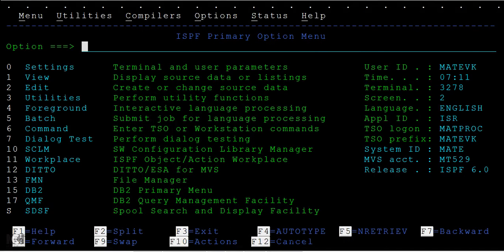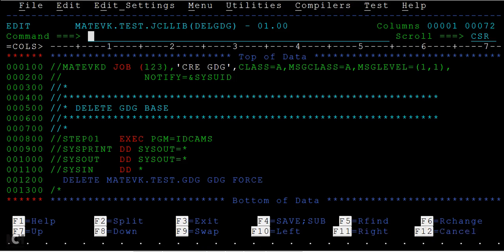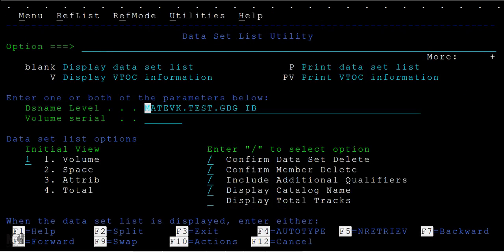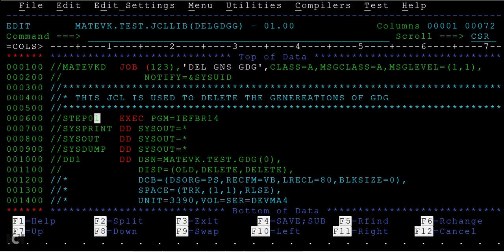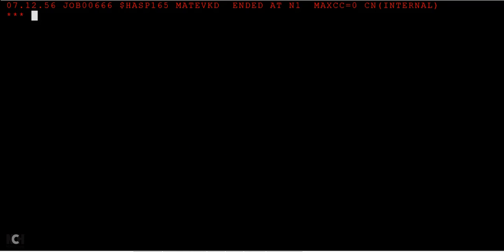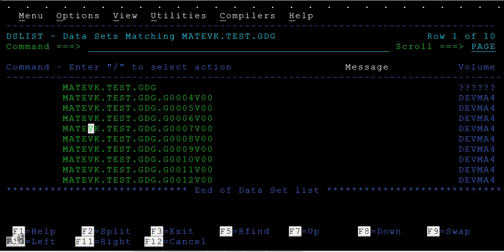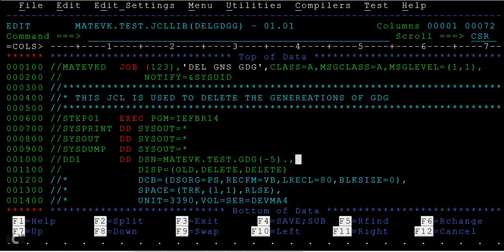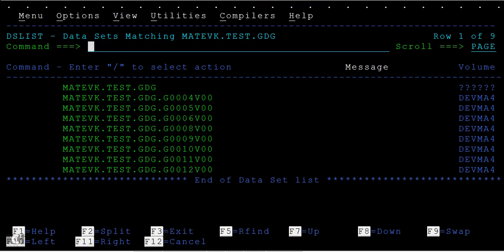Delete GDG Generations in JCL - Mainframe JCL Tutorial - Part 27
Delete GDG Generations in JCL - Mainframe JCL Tutorial - Part 27,here in this video you will learn about Delete GDG Genrations.